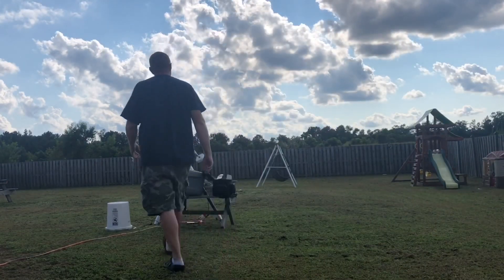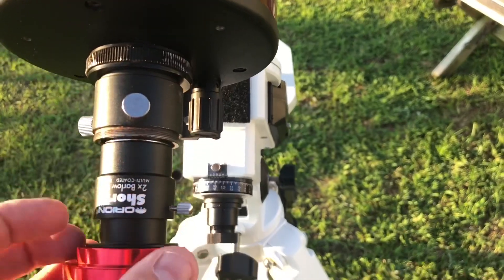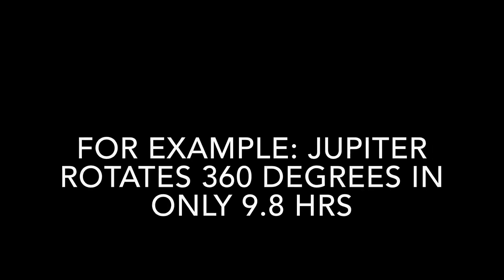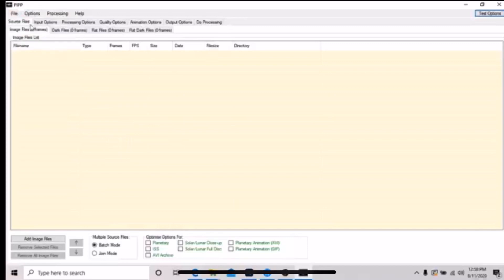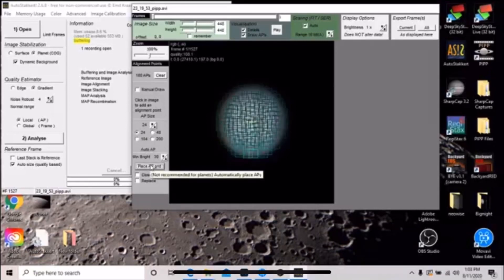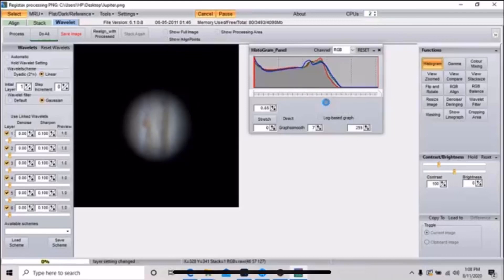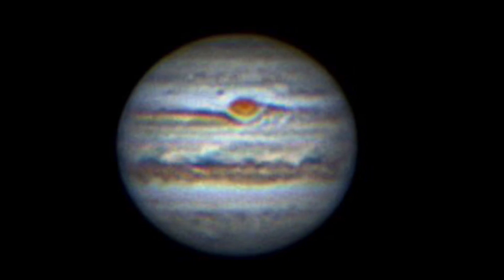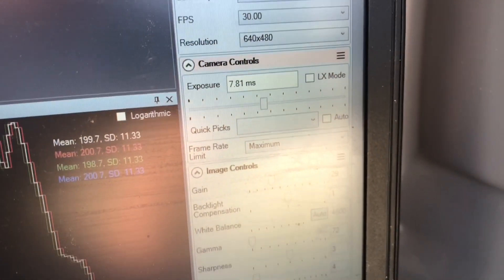Lunar, Solar, and Planetary Imaging With a Small Telescope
This video focuses on a very easy and effective editing method for solar system imaging. I’ve included some useful tips and tricks. I’ll take you thru a step by step process of Jupiter data. I hope you find something useful in the video. I love sharing information. Clear skies.